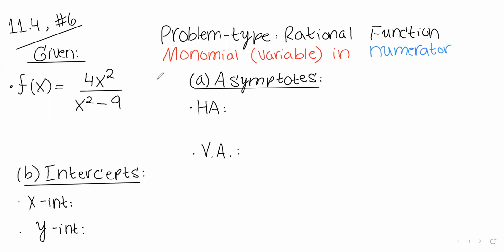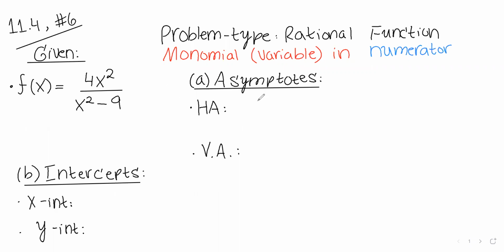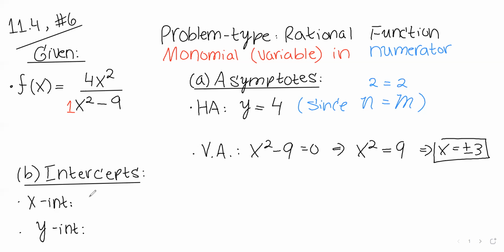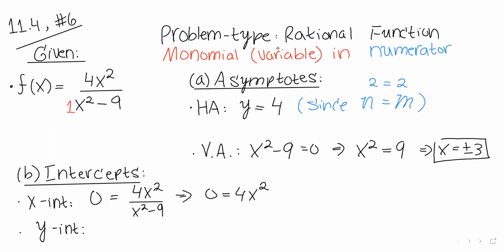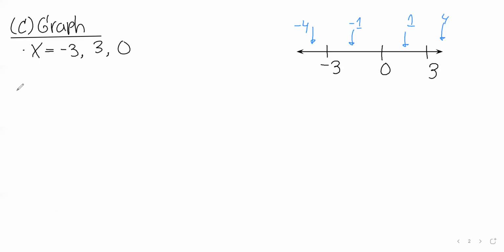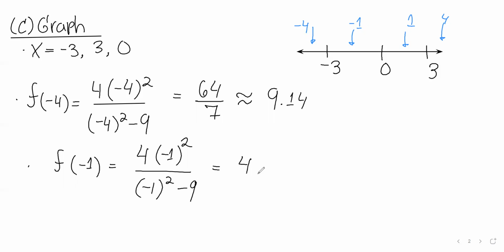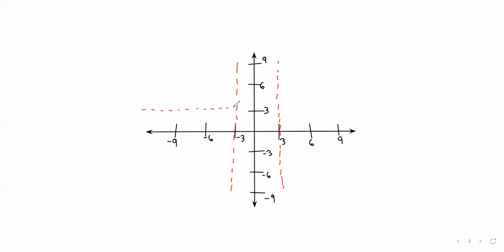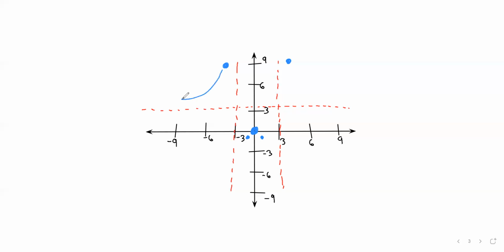Graphing Rational Functions - Numerator is a Monomial Containing a Variable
In the simplest case, the numerator is simply a constant. Upon solving for x-intercepts, one derives a false statement (contradiction); therefore, no x-intercepts exist. In this scenario, however, since the numerator contains a variable, one can solve for the x-intercept. It will always be zero if the numerator containing x is a monomial.